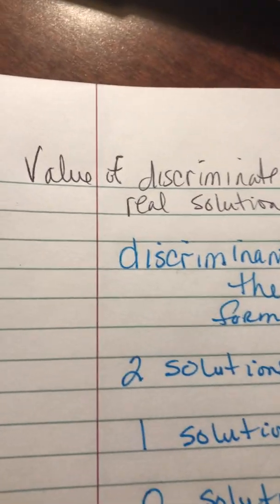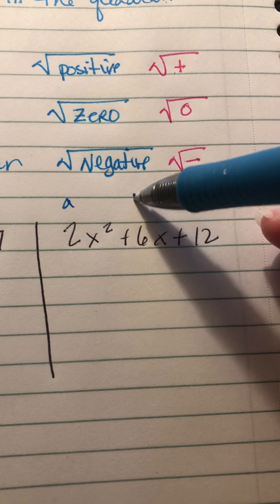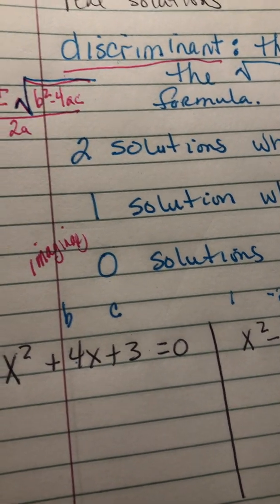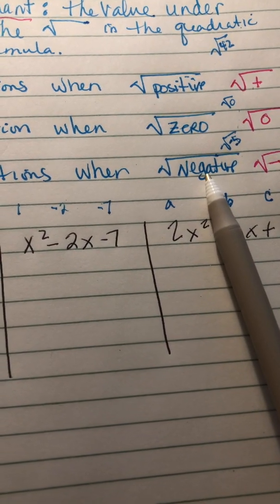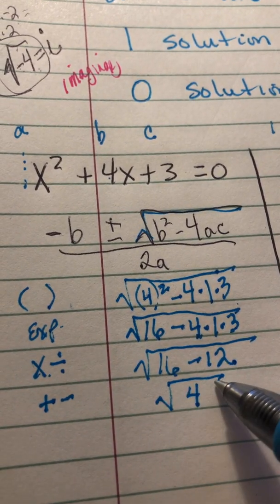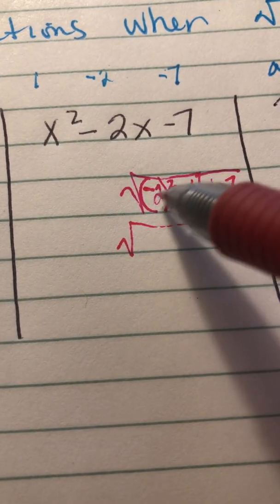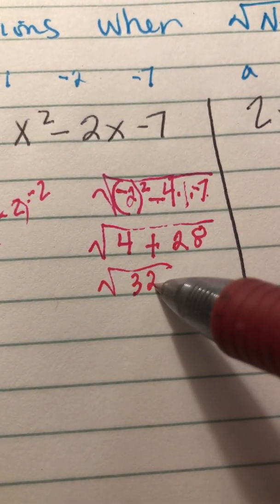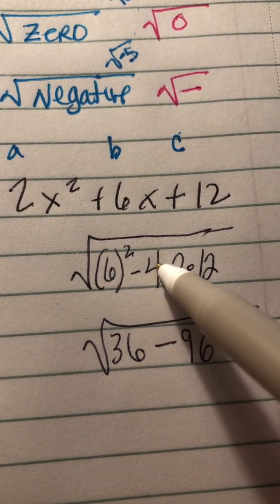Find discriminate and number of solutions